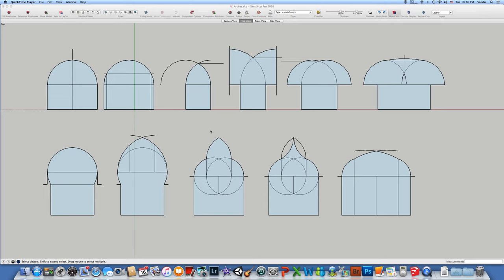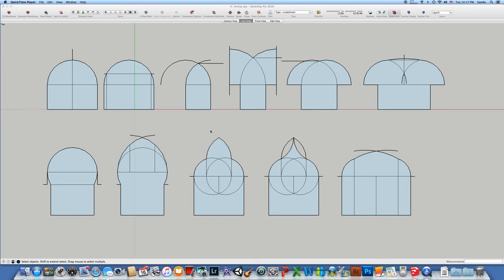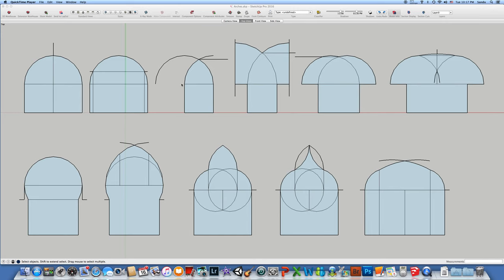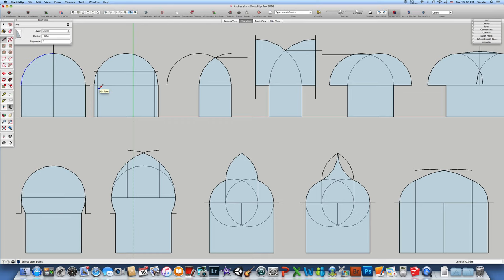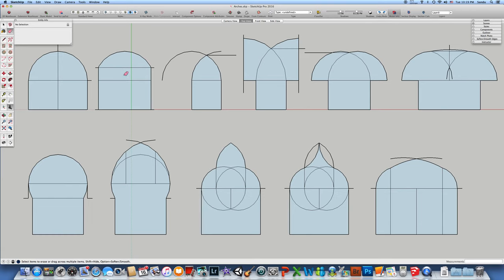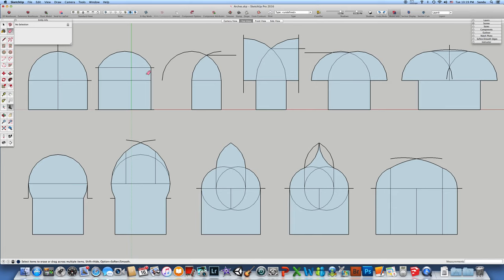017 SketchUp.us Arches basic construction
Presenting the basic construction of architectural arches (roman,gothic,other)